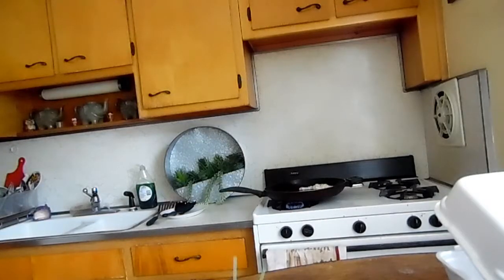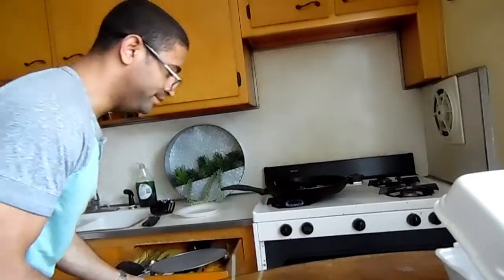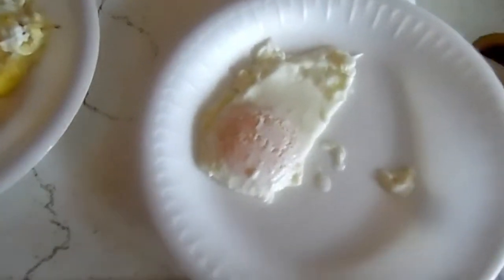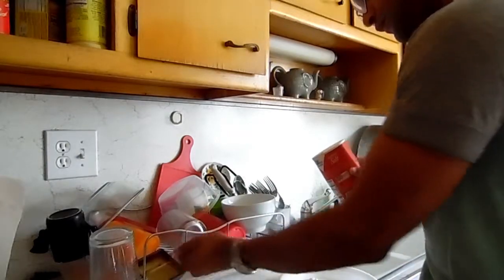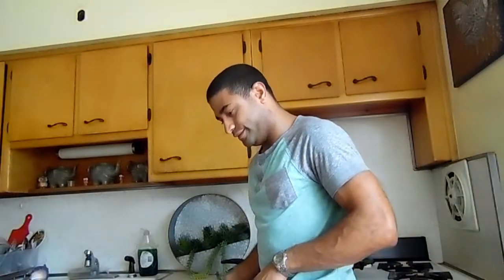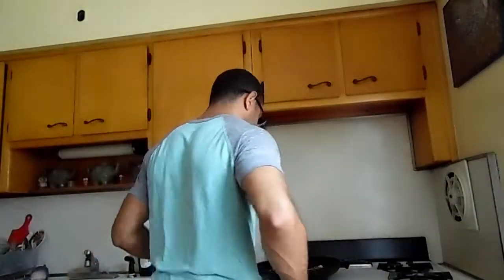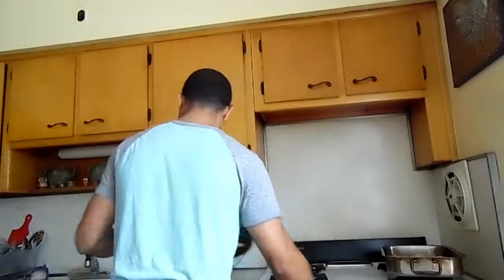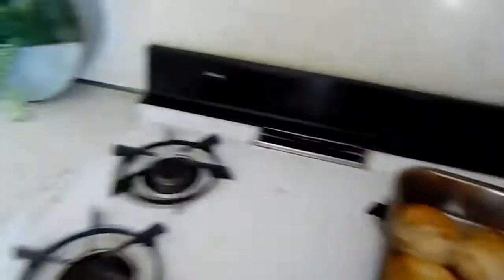Cisco Making Breakfast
Making breakfast for the family